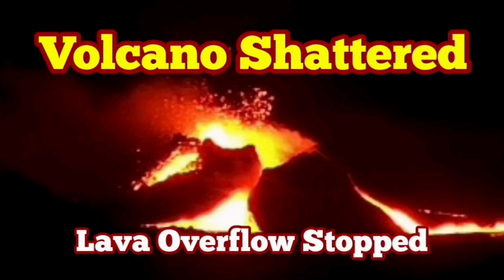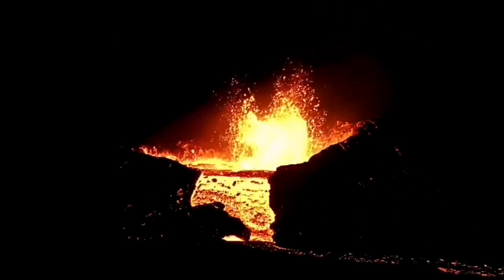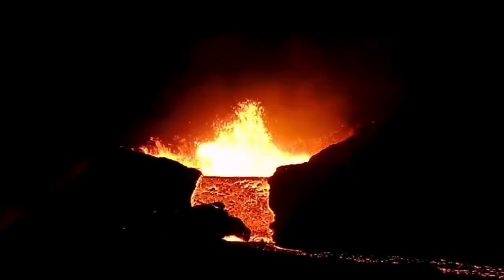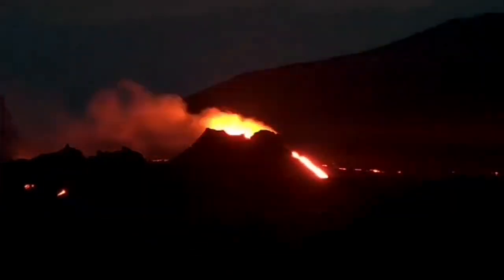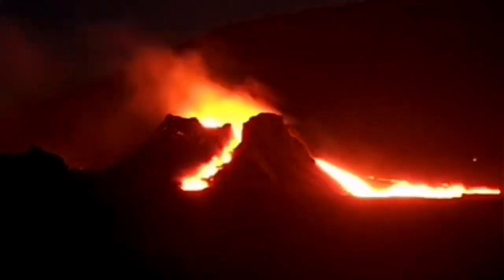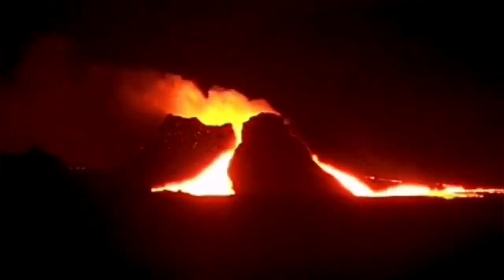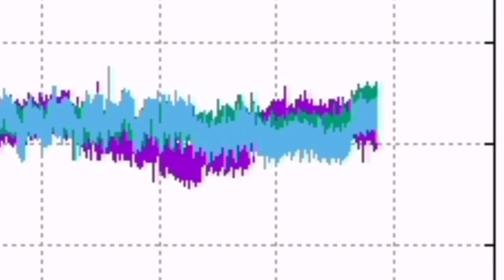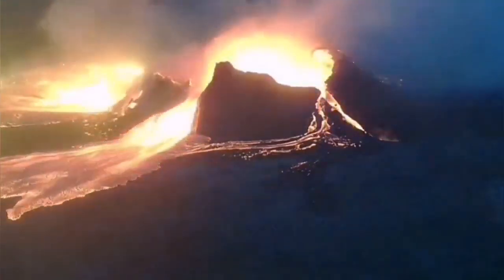Iceland Volcano Shattered : KayOne Crater Walls Collapse, Lava Overflow Stopped From West Side